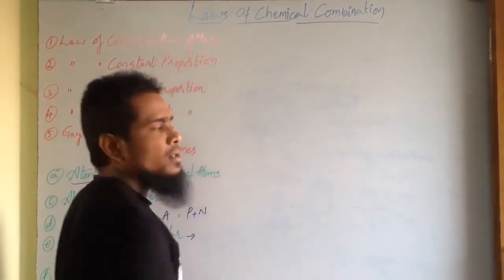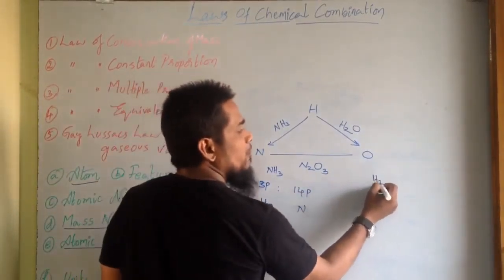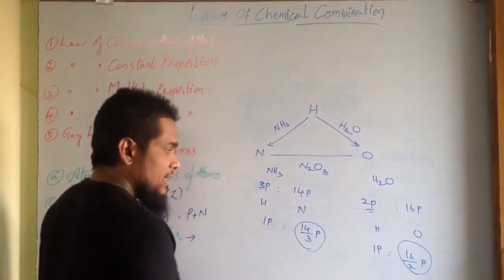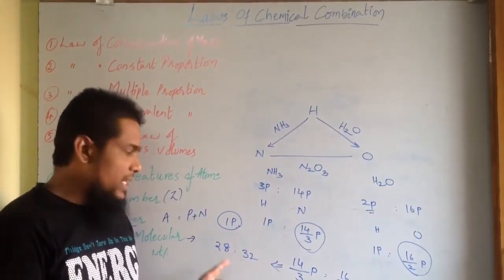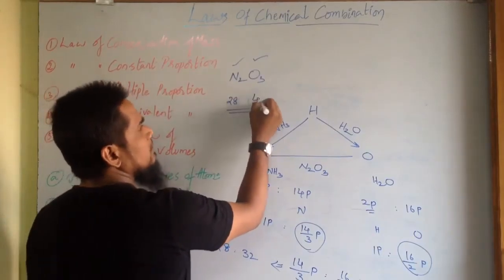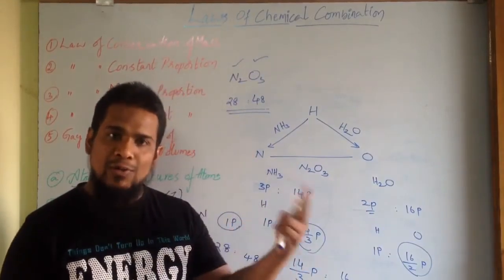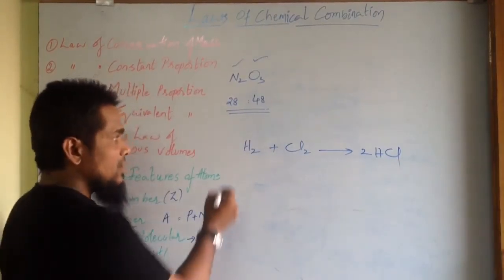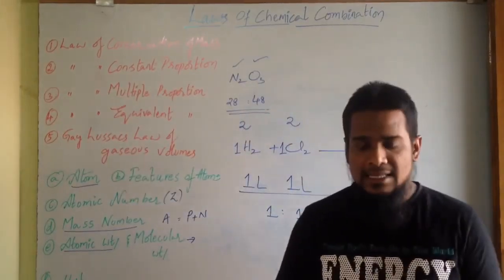03 Laws of Chemical Combination Part 02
Chemistry is the study of the transformation of matter from one form to the other. These transformations often occur as a result of the combination of two different types of matter. The combination of different elements to form compounds is governed by certain basic rules. These rules are referred to as laws of chemical combination.
by IMRAN